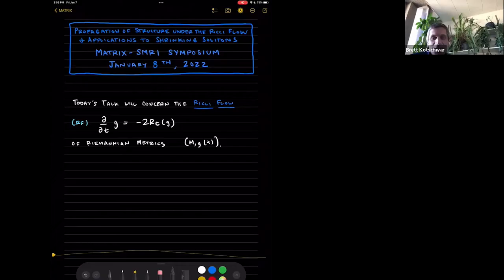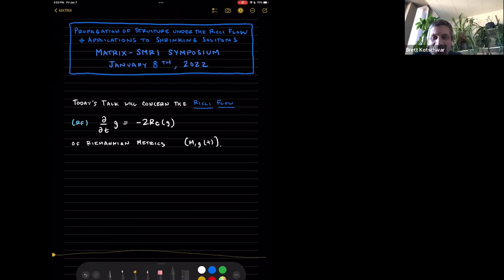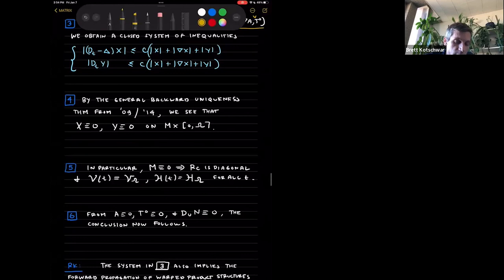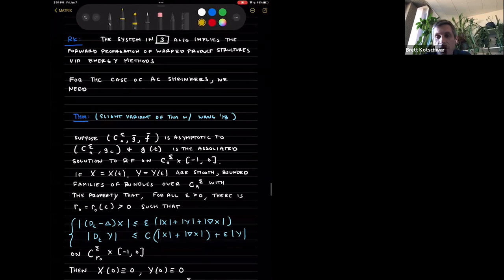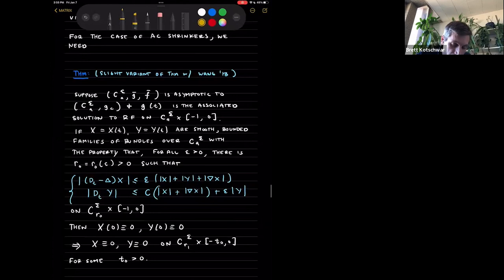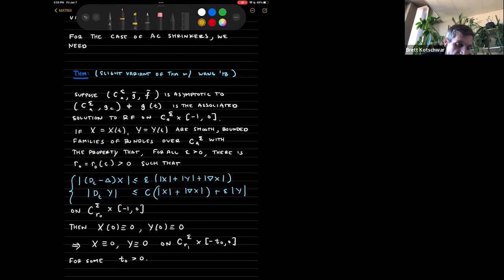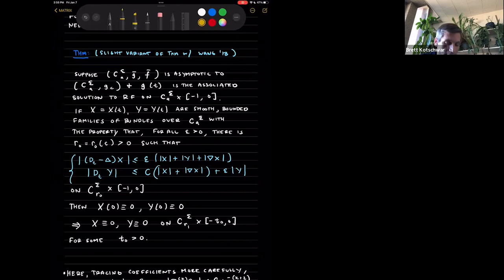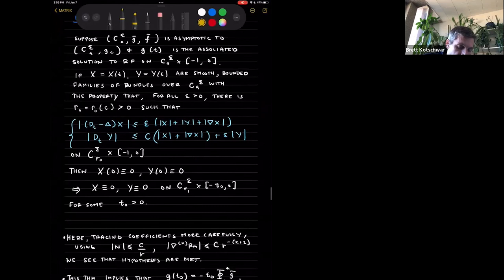Brett Kotschwar: Propagation of geometric structure under the Ricci flow & applications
Title: Propagation of geometric structure under the Ricci flow and applications to shrinking solitons

Abstract: We will present some unique-continuation results which ensure the propagation of symmetry and other geometric features (e.g., warped product structures) backward in time along a solution to the Ricci flow and discuss their applications to the classification problem for shrinking Ricci solitons.